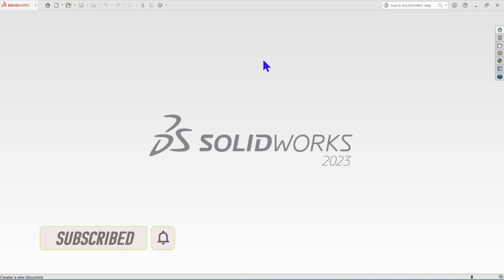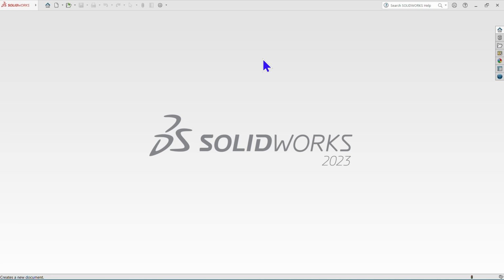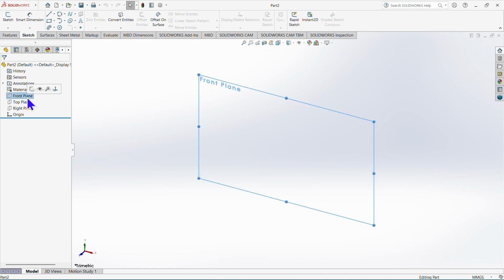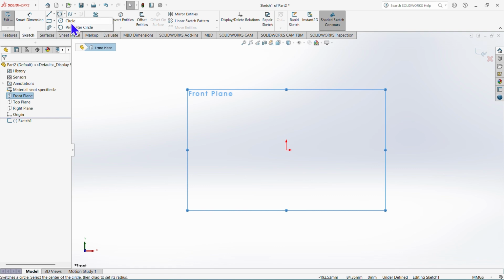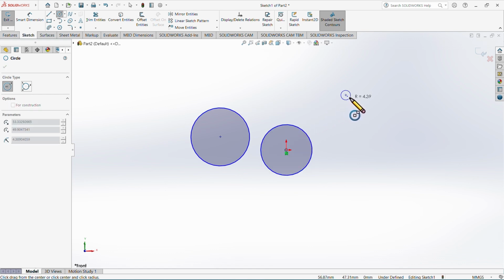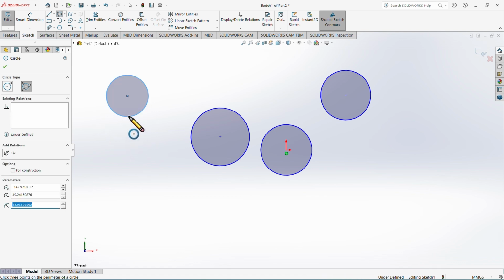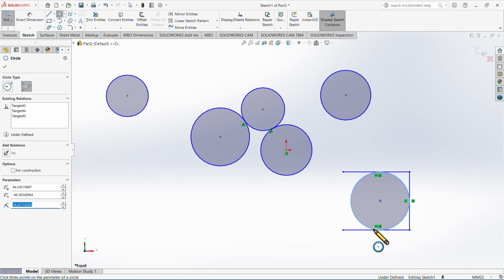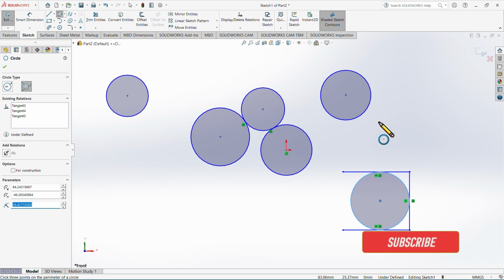How to Use Circle Tools in SolidWorks | Complete Beginner Guide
Welcome to Lesson 2 of my free SolidWorks Training Series!
In this video, we explore all Circle tools in SolidWorks, including:

🔹 Center Circle
🔹 Perimeter Circle
🔹 3-Point

Whether you’re a complete beginner or refreshing your SolidWorks skills, this lesson will help you understand how to create accurate circular sketches.

📌 This tutorial is part of my full free SolidWorks course that I upload here on YouTube.

Don’t forget to check the previous lesson about Line Tools if you missed it.👇🏼👇🏼👇🏼👇🏼👇🏼